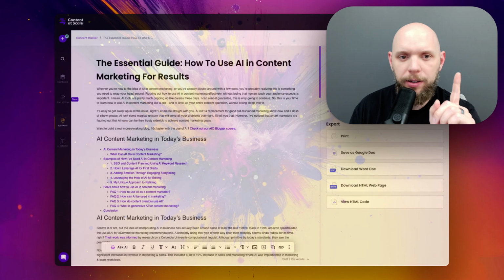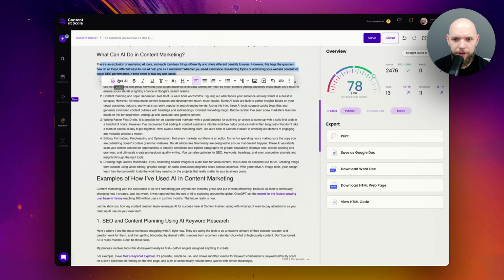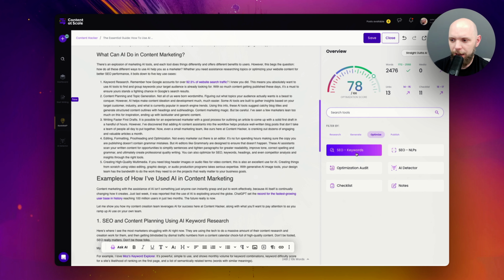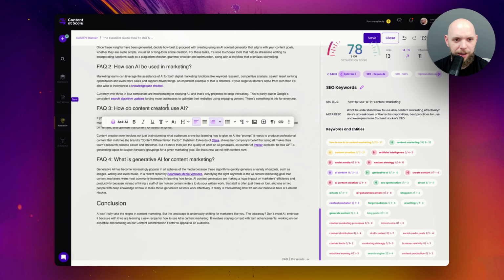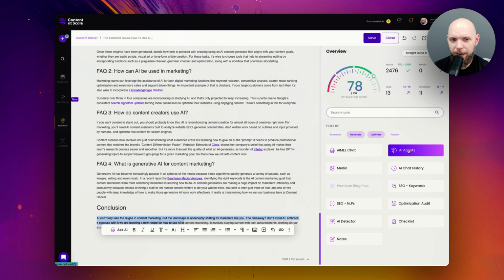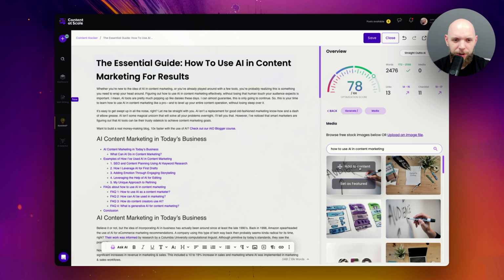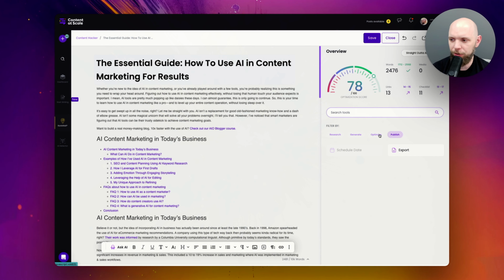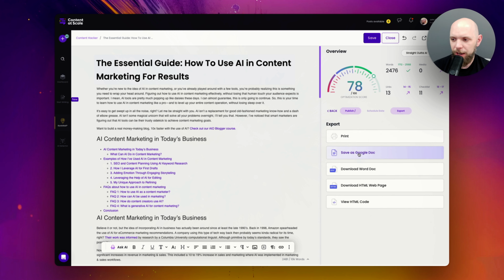How to Edit Straight Out of AI [FAST tutorial]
Take content from freshly-generated to published on your site in less than 5 minutes. Pro tips to do this truly at scale.